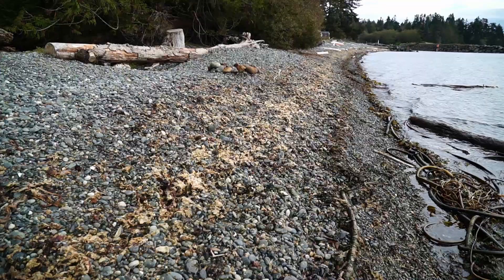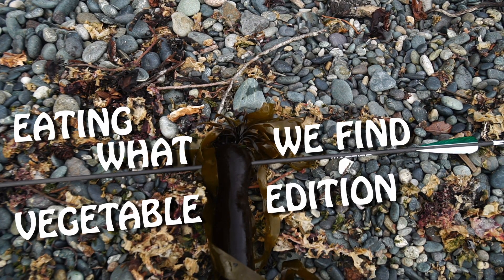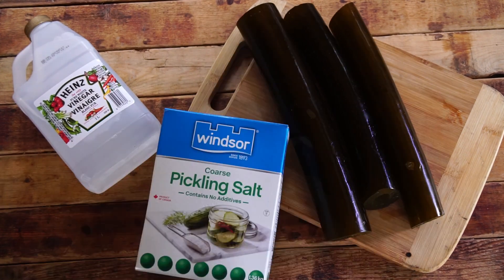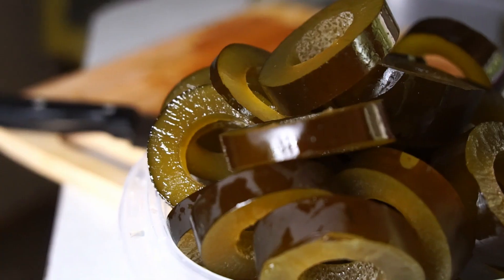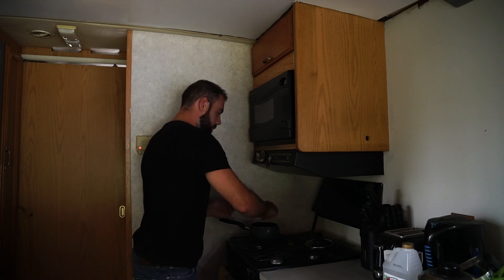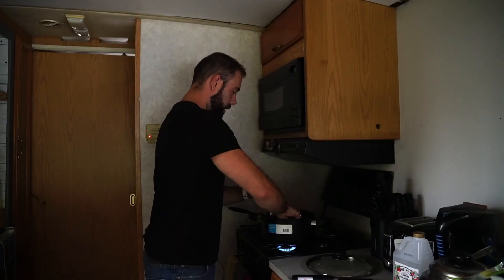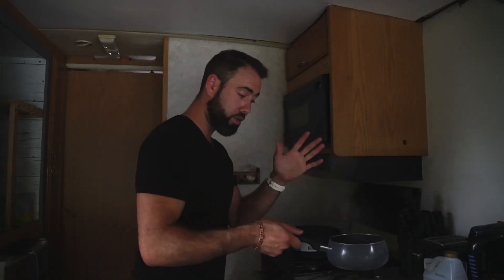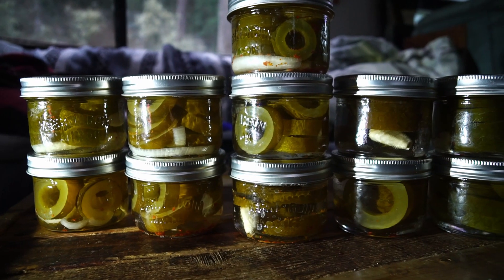How to Pickle Kelp. Delicious and Easy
I am posting this segment on its own as well as in the episode because I think it may be appealing to several different audiences that may not find it in the original full episode.   If you are new to the channel and you would like to see the full episode,